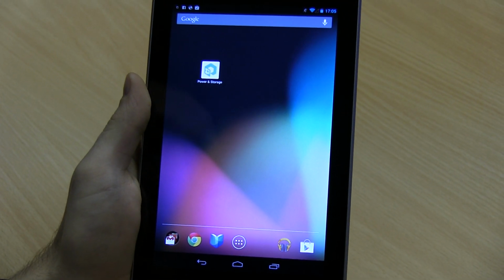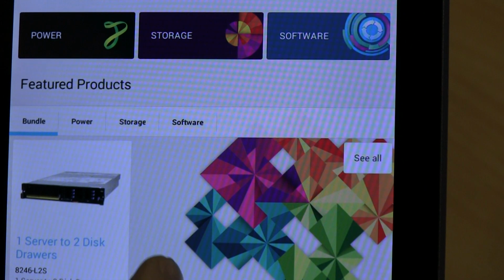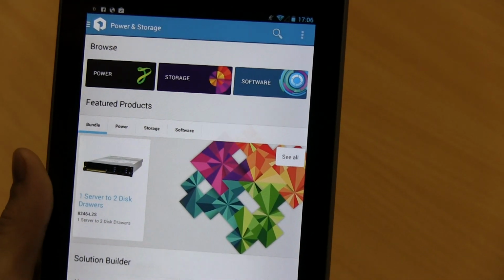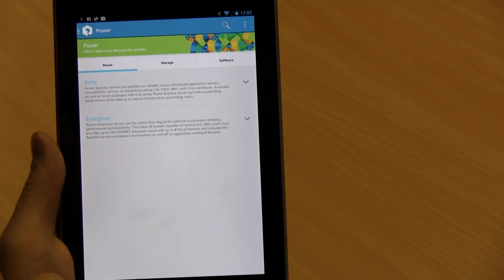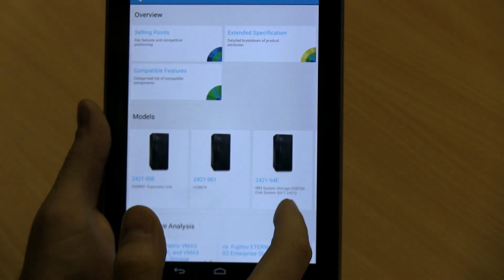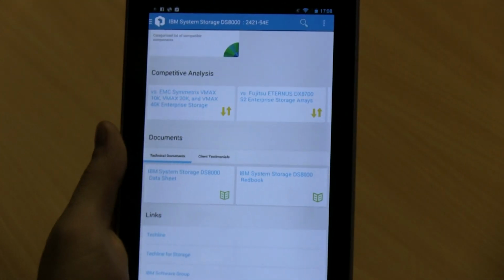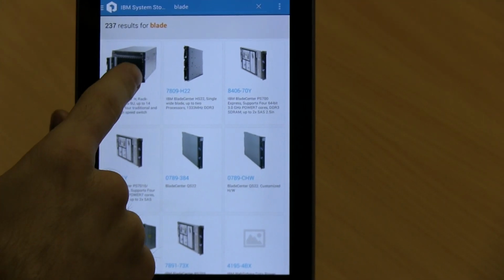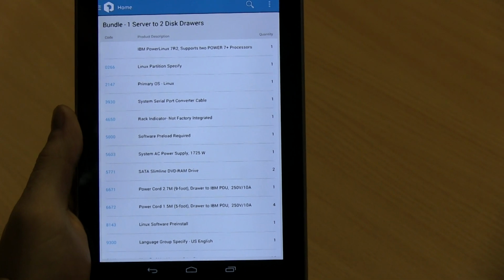Pre Sales Advisor for Power and Storage Android application